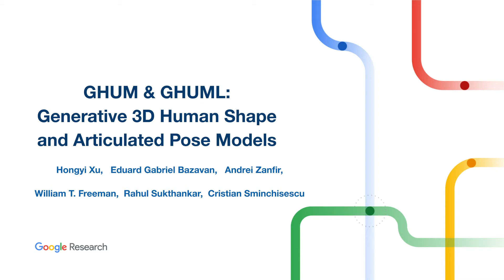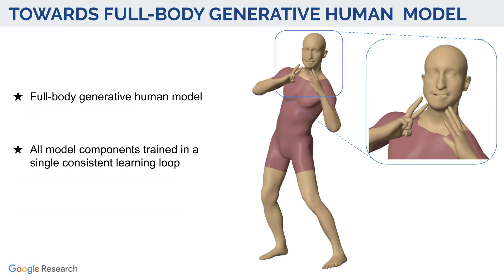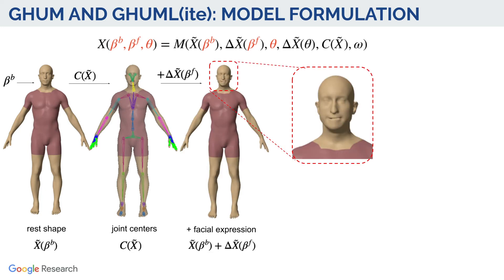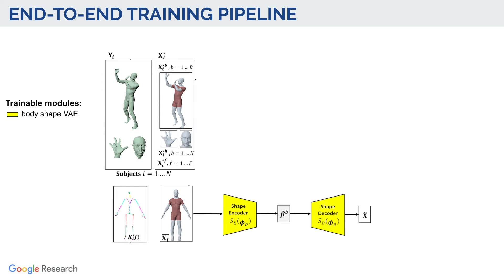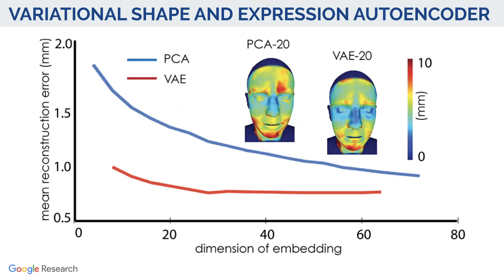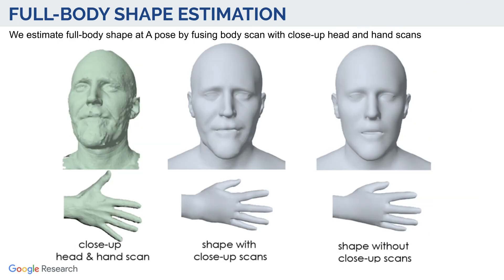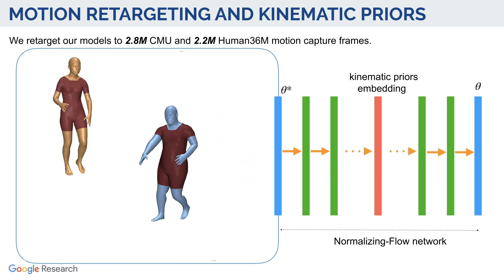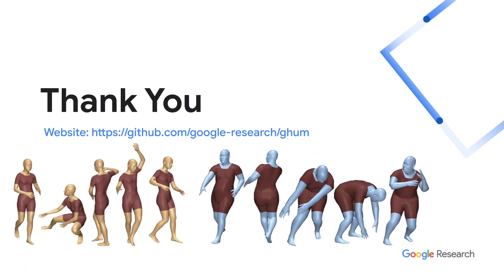GHUM & GHUML: Generative 3D Human Shape and Articulated Pose Models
Authors: Hongyi Xu, Eduard Gabriel Bazavan, Andrei Zanfir, William T. Freeman, Rahul Sukthankar, Cristian Sminchisescu Description: We present a statistical, articulated 3D human shape modeling pipeline, within a fully trainable, modular, deep learning framework. Given high-resolution complete 3D body scans of humans, captured in various poses, together with additional closeups of their head and facial expressions, as well as hand articulation, and given initial, artist designed, gender neutral rigged quad-meshes, we train all model parameters including non-linear shape spaces based on variational auto-encoders, pose-space deformation correctives, skeleton joint center predictors, and blend skinning functions, in a single consistent learning loop. The models are simultaneously trained with all the 3d dynamic scan data (over 60,000 diverse human configurations in our new dataset) in order to capture correlations and ensure consistency of various components. Models support facial expression analysis, as well as body (with detailed hand) shape and pose estimation. We provide fully train-able generic human models of different resolutions- the moderate-resolution GHUM consisting of 10,168 vertices and the low-resolution GHUML(ite) of 3,194 vertices–, run comparisons between them, analyze the impact of different components and illustrate their reconstruction from image data. The models will be available for research.